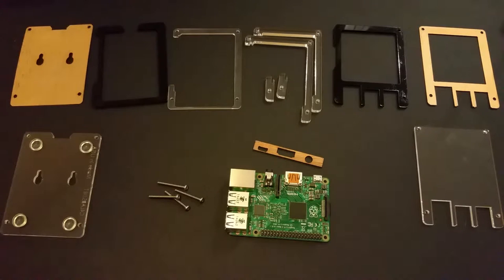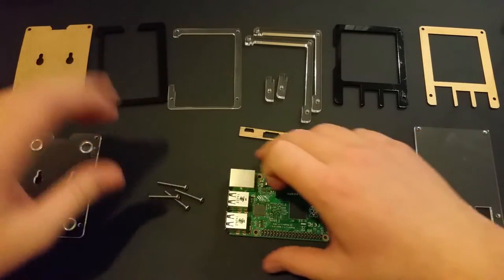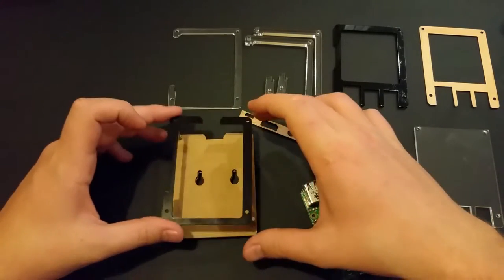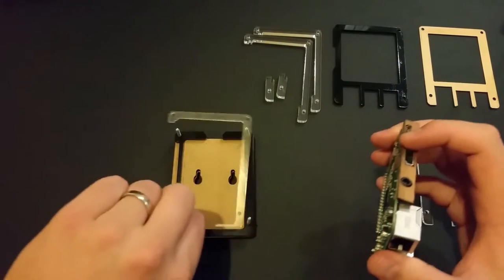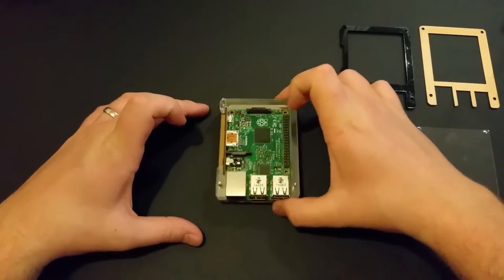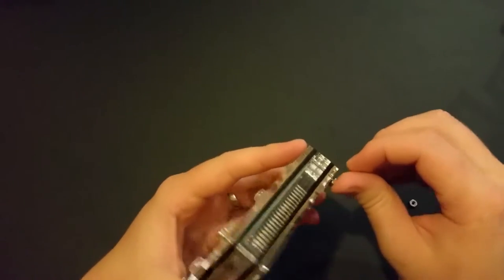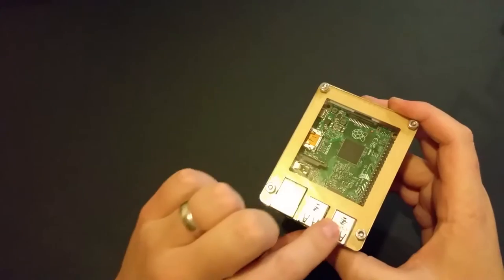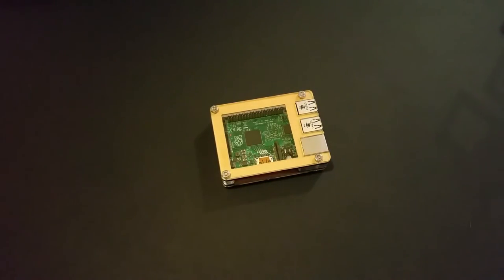The Zebra case from C4Labs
A week a go I received a big ol' box of cases from C4Labs to check out. This one is the Zebra (original) - a traditional layered acrylic case for the Pi that has loads of colour options, including some with wood layers.

Check out my blog for the full feature including other cases from C4Labs, and a chance to win a case as well!